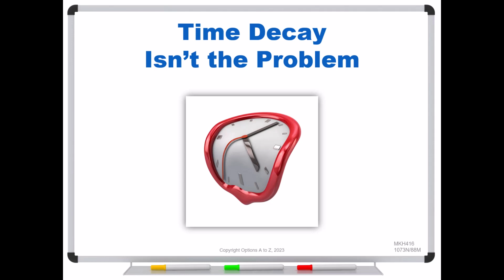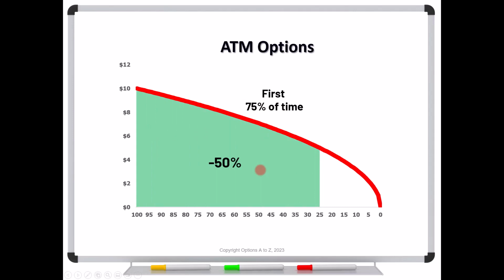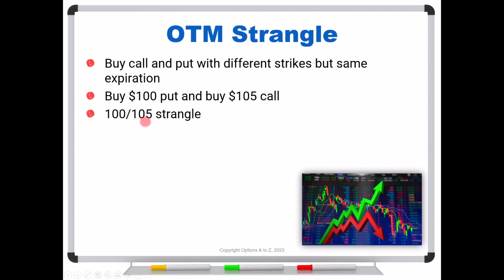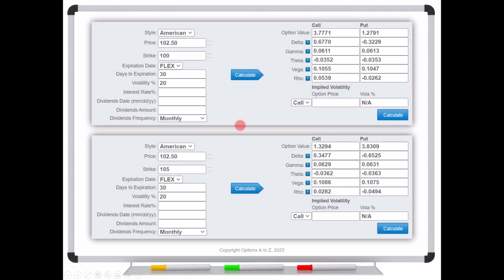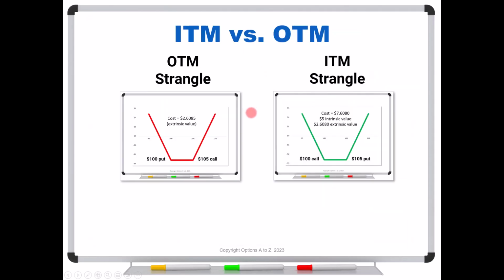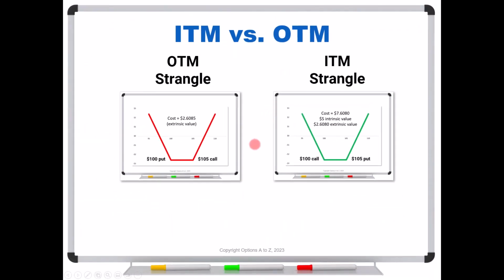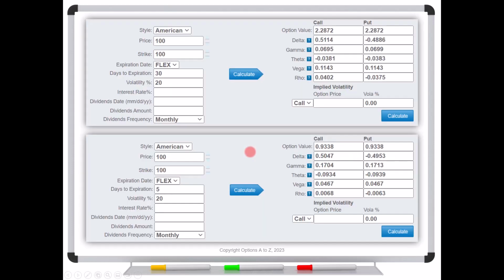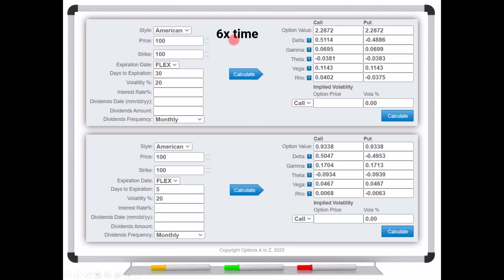Time Decay Isn’t the Problem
Traders spend a lot of time trying to dodge time decay. They either sell early, roll out, or sell options to mitigate time decay. But can you really avoid it?